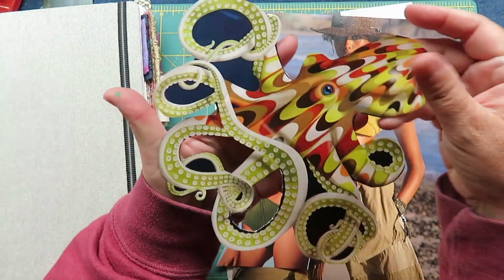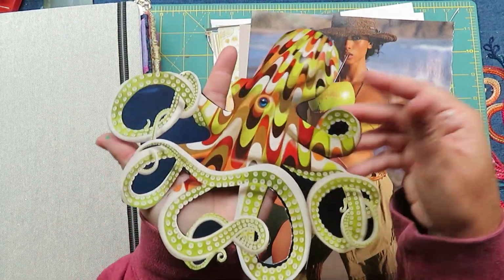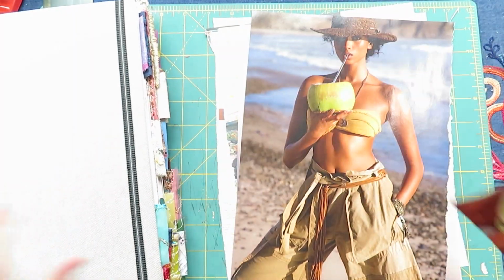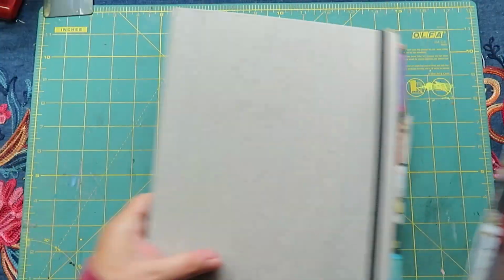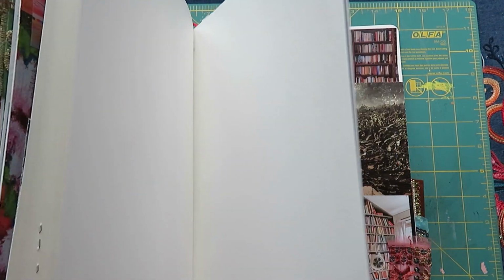Glue Book Session #59